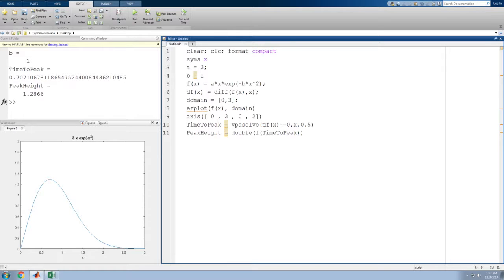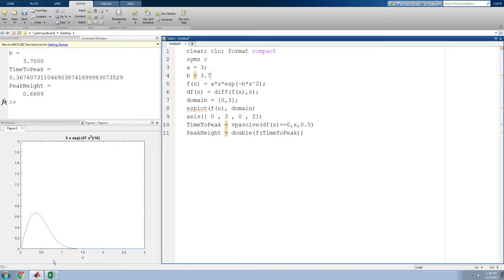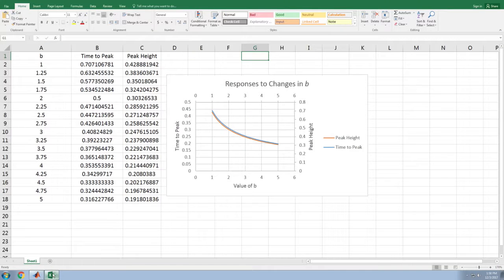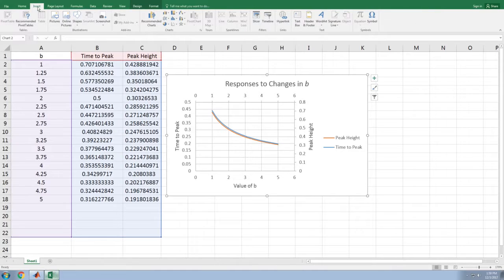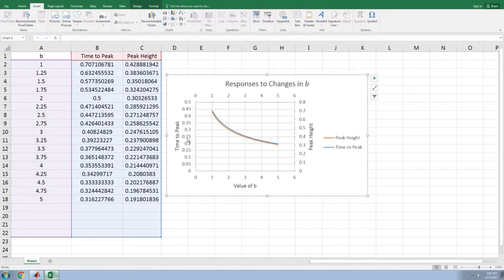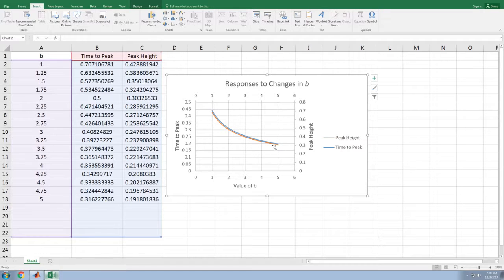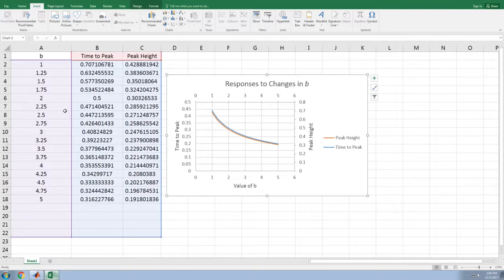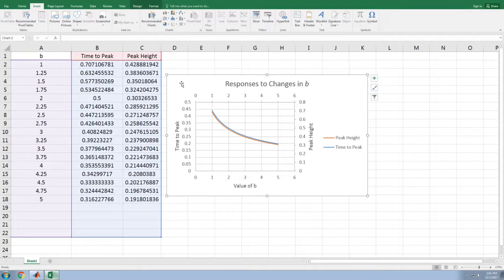Basic_Sensitivity_Analysis_Calc1